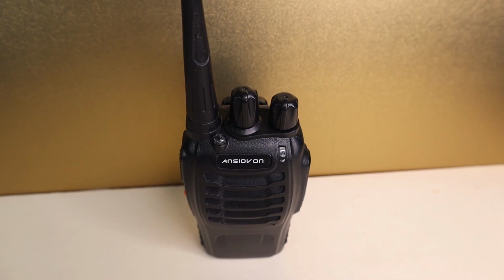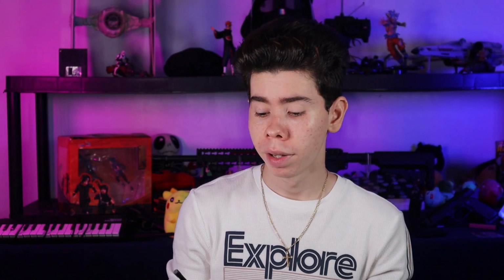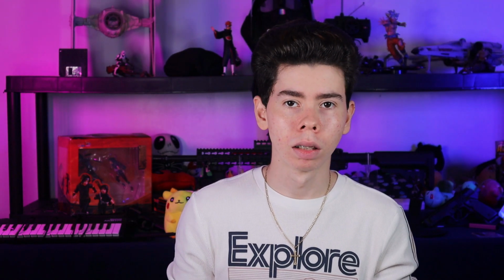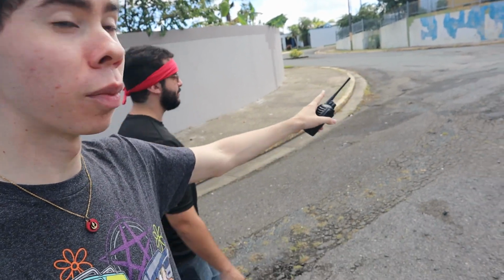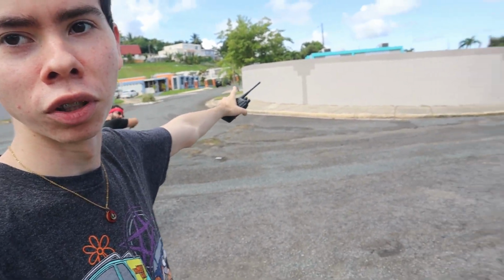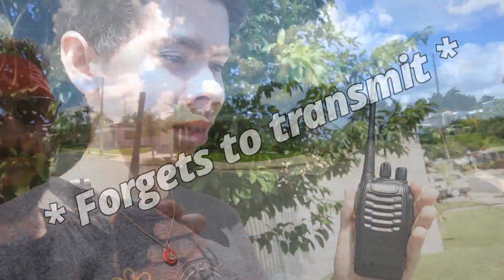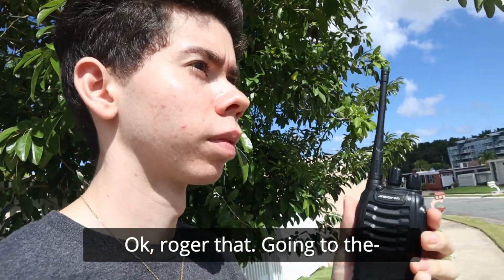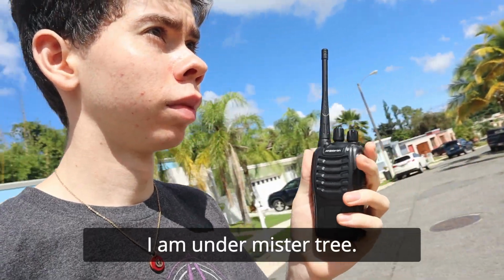Are $10 radios good enough? - Cheap Two way radios/ Walkie Talkies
Be it camping, traveling or playing airsoft, radios/walkie talkies are a fantastic way to keep in touch with your team members and family, so let's see what the Bf888s radios have in store for us for only $10 each. Enjoy!

 Airsoft gear:
My first rifle
My sight
My secondary pistol
My Holster
Airsoft BBs
My goggles
Lower face mask
My vest
  Assorted mag pouches:
Knee and elbow pads
Propane Adapter
Silicone oil

 Recording Gear:
Scope Cam
Camera lens
Action camera
Action camera accessories
Studio lights